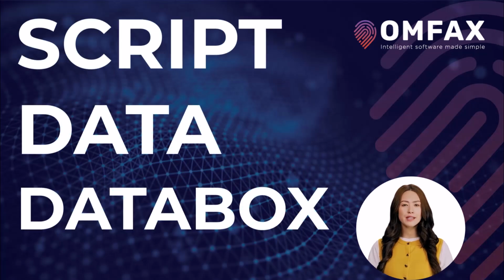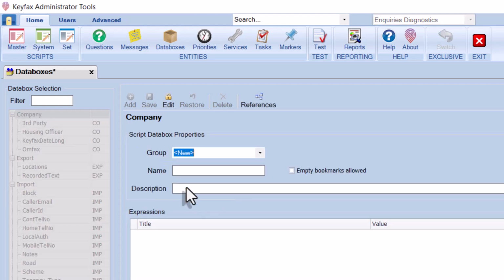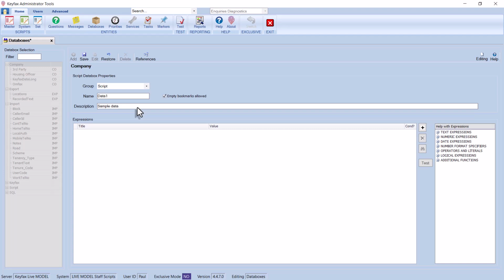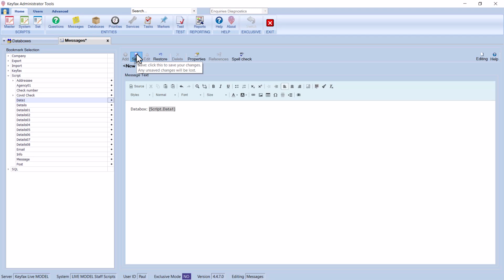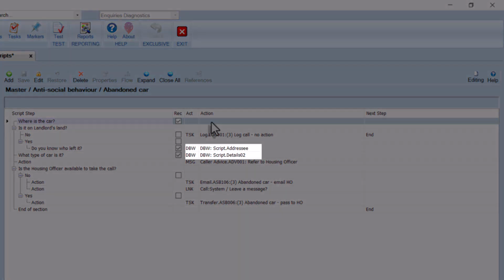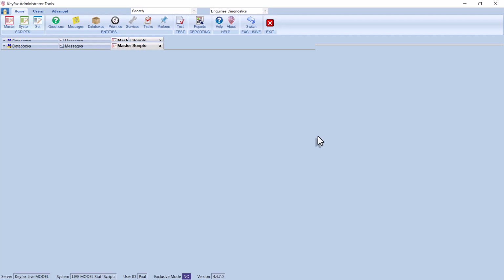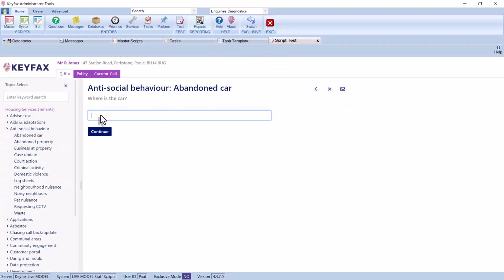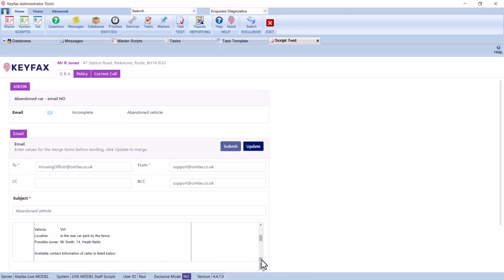Script Data Databox - Keyfax Administration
How to create a script data databox, add it to a script and use it in messages and tasks.

Details covered:
 - Creating a new databox
 - Databox properties
 - Adding to a script
 - Adding to a message box
 - Adding to a task